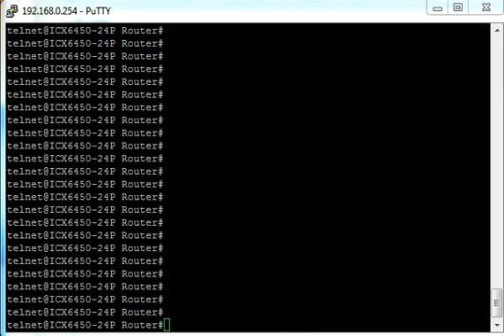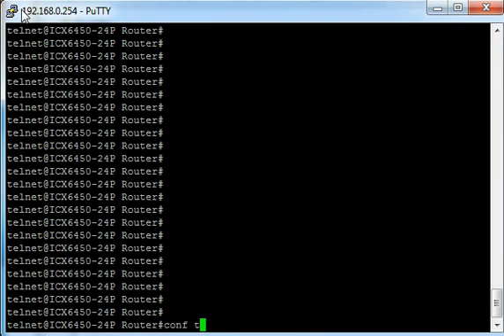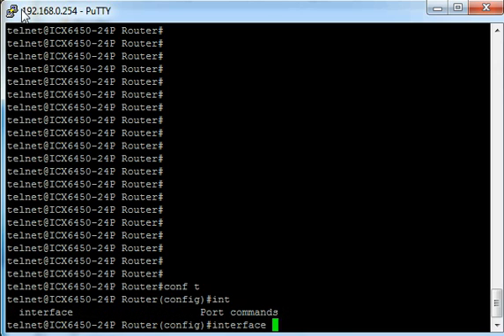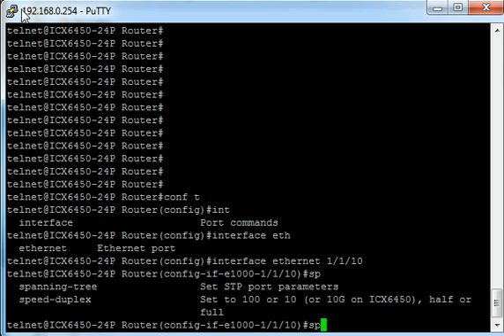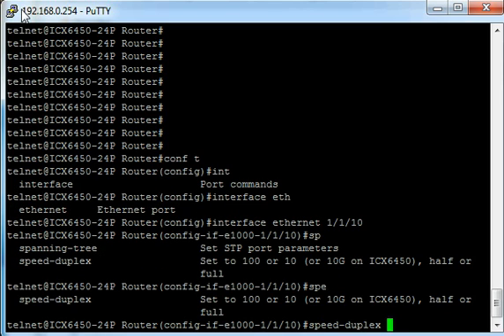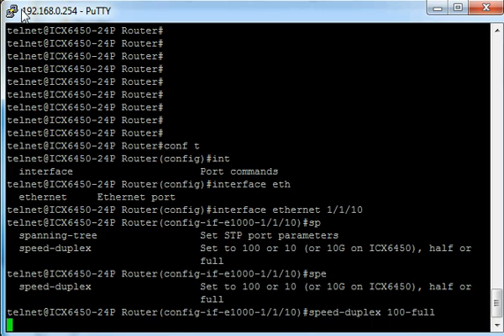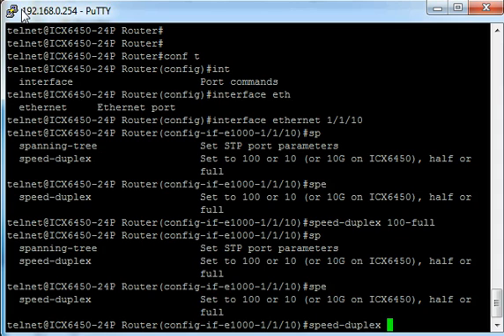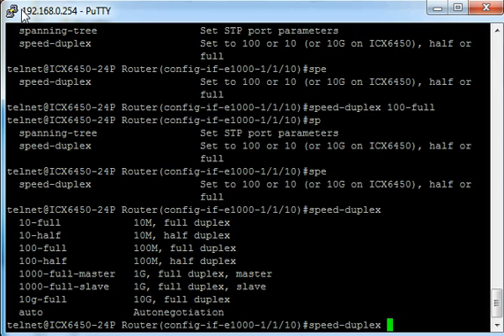Brocade ICX Micro Tutorials - Speed and Duplex Settings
How to hard-code the Ethernet port speed and duplex settings on an ICX switch.

Full documentation is available on the individual product pages which are listed